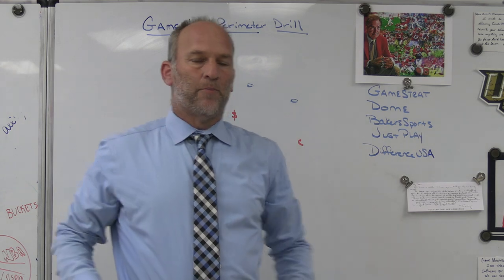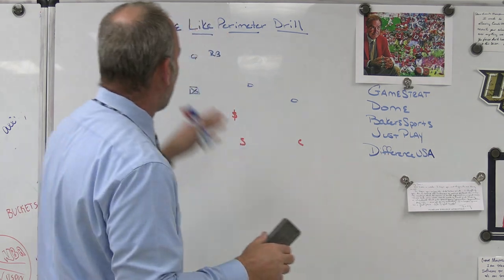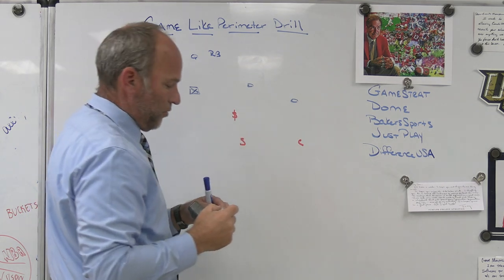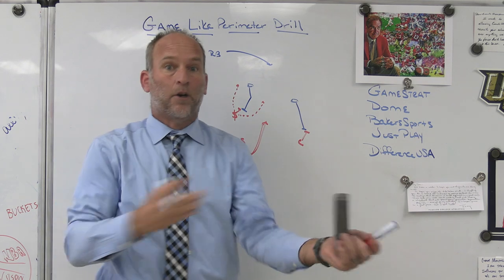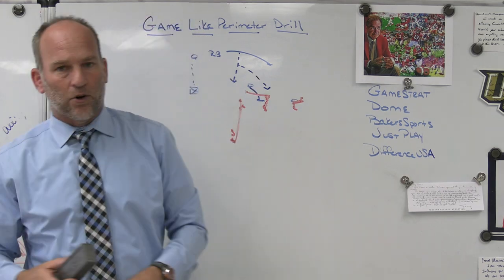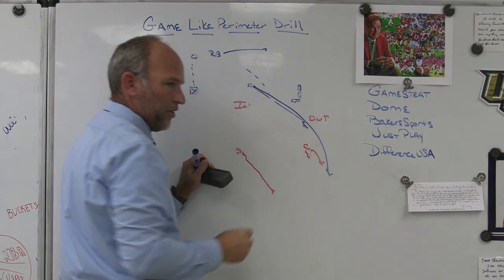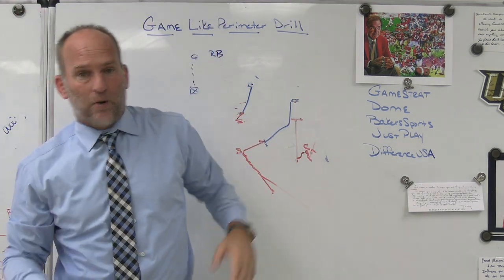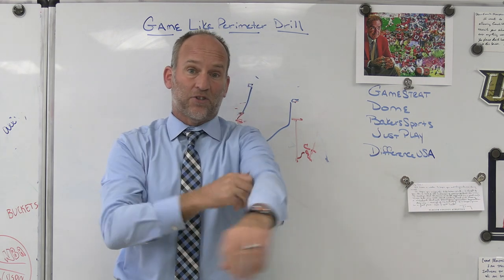Game Like Perimeter Drill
Dome Headwear
Bakers Sporting Goods
JustPlayFB
DifferenceUSA

Football, Coaching Football, Kirby Smart, Nike Clinic, Perimeter Drill, Defensive Football